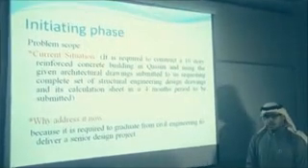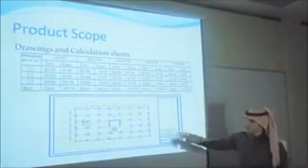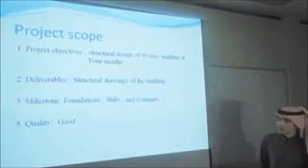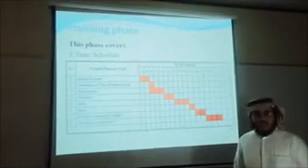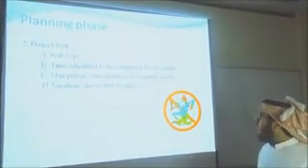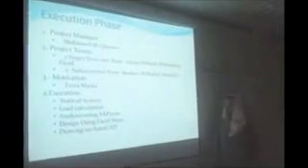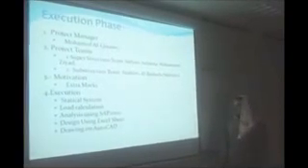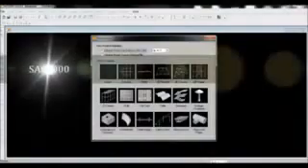Project Management Stages in Building a Multi-Storey Building (2013)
A documentation of project management stages in multi storey building done by Qassim University, College of Engineering students for the 1st semester, SY 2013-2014 in GE 402. This project was supervised by Dr. Tomas U. Ganiron Jr in partial fulfillment of the requirement of GE 402. The members of the group  are Sufyan Al-Mujaydil , Ibrahim Al-Qubaysi, Abdulaziz Al-Aqeel, Sulaiman Aljarboua, Mohammed Alshibel, Mohammed Al-Qarawi and Ziyad Al-Farraj